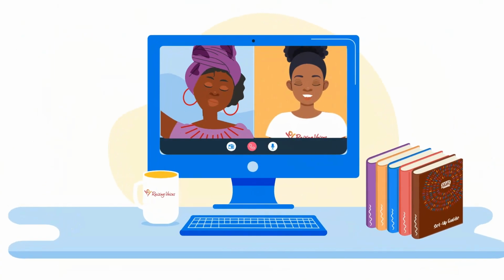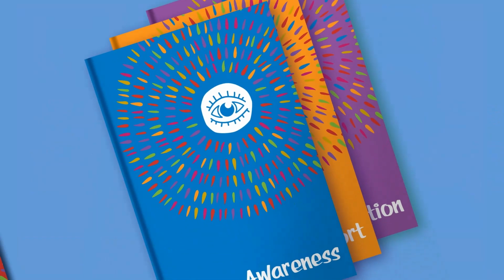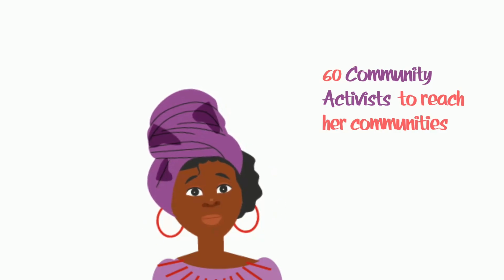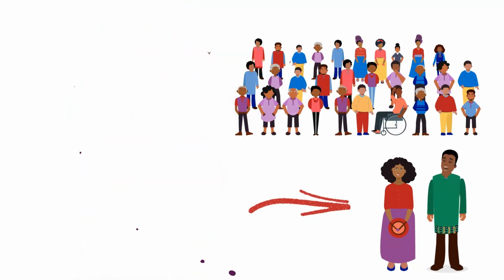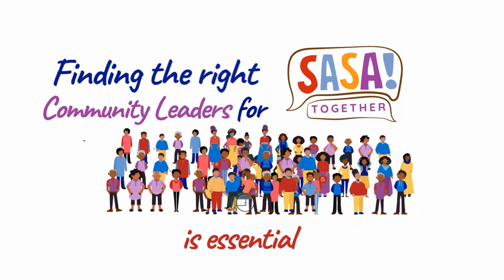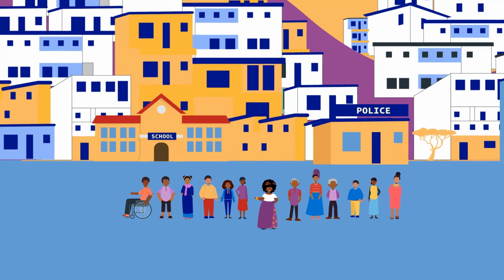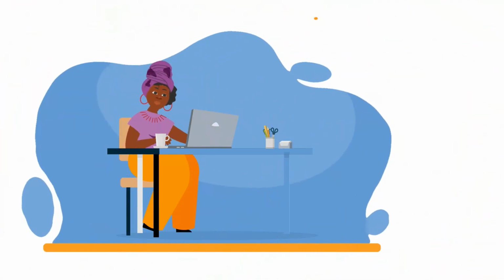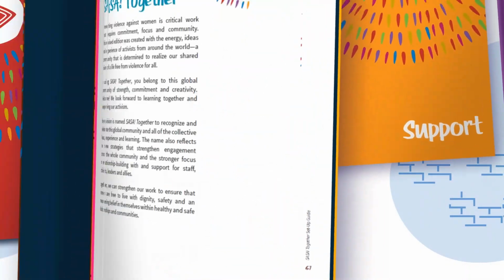Capacity Grid Animation Video - English